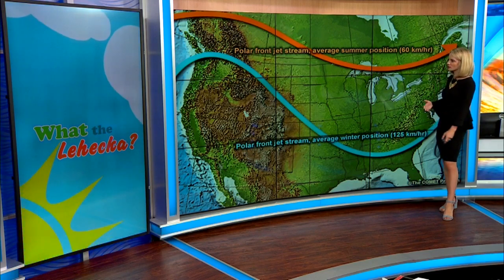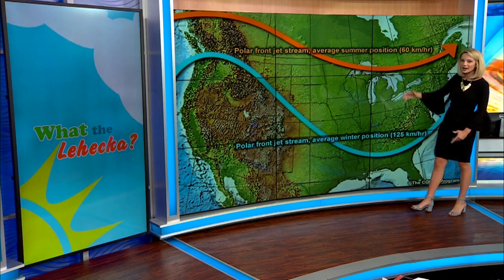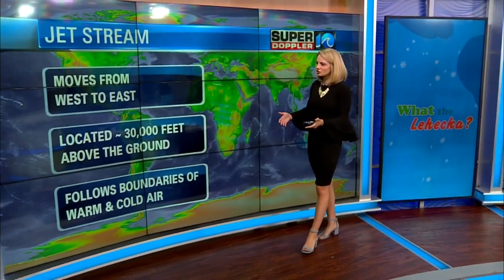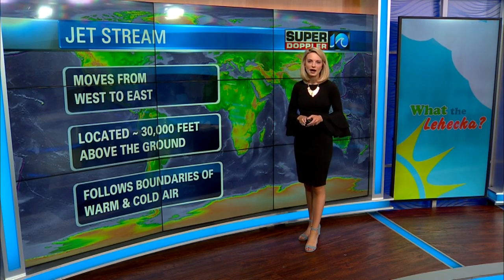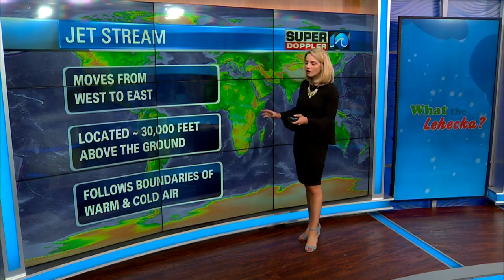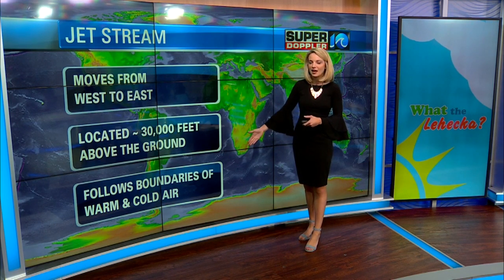What the Lehecka: Jet Stream